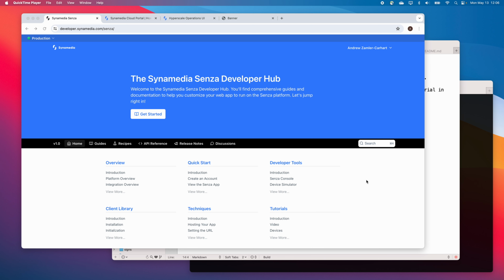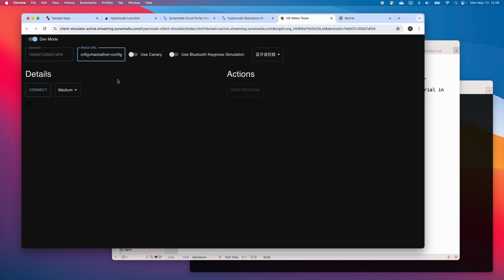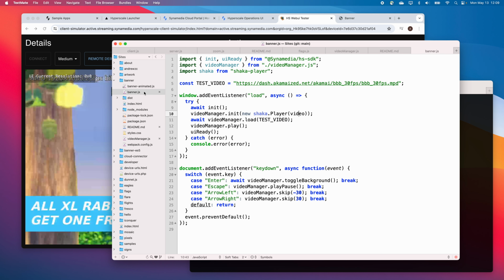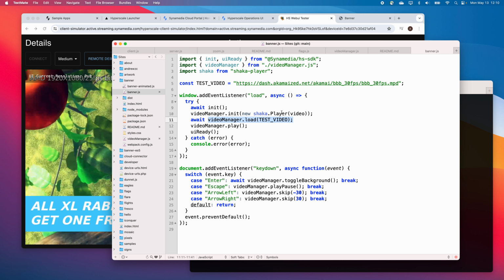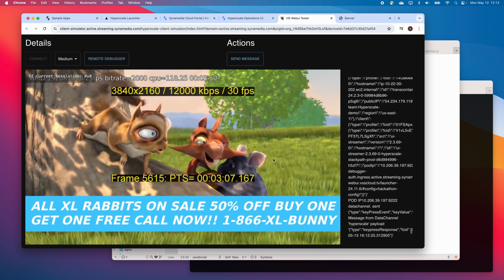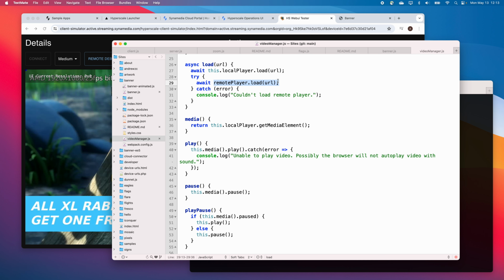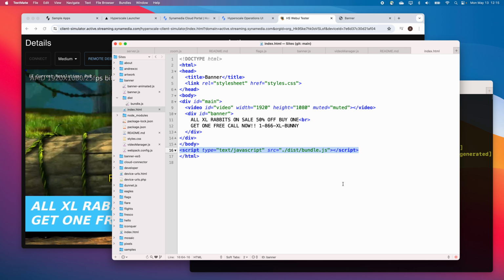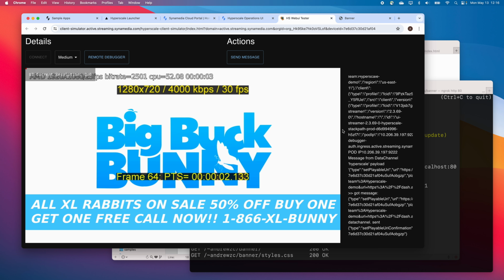Running a Sample App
This video tutorial shows how to run a sample app that lets you switch back and forth between playing video in the web app and streaming video directly to the device. Then we dive into the app to see how you can do all that with just a few lines of code, with the help of a handy video manager script that manages the app lifecycle and remote player for you. You'll also learn how to use ngrok to run an app on your computer in the simulator.